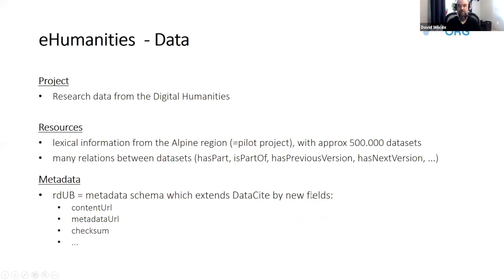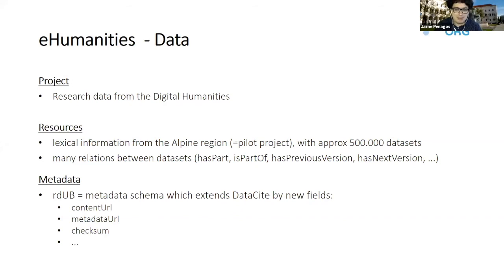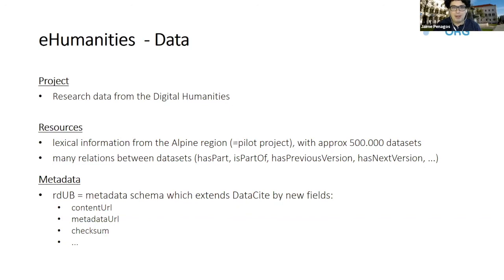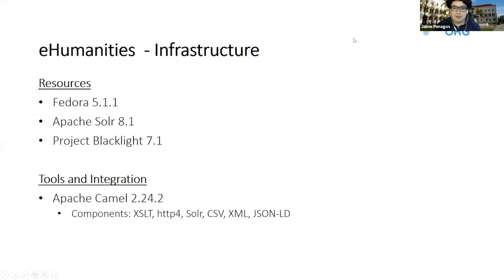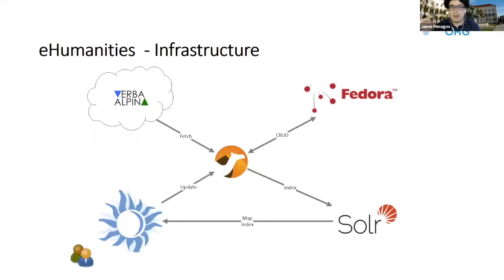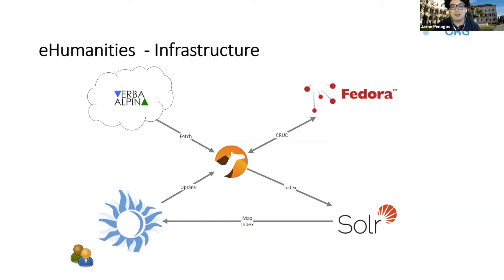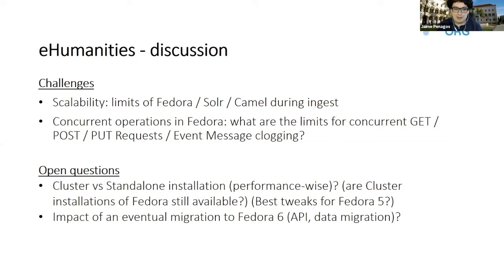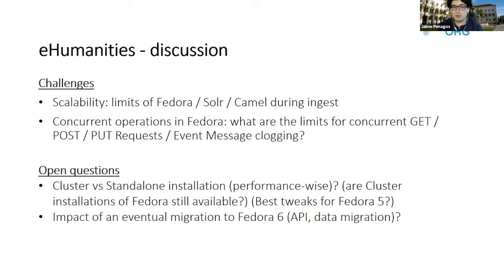Fedora Users Group Meeting: eHumanities at LMU Munich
This Fedora Users Group Meeting session provides an update on the eHumanities platform based on Fedora at LMU Munich. The presenter is Jaime Penagos from LMU Munich. This presentation took place on September 9, 2020.